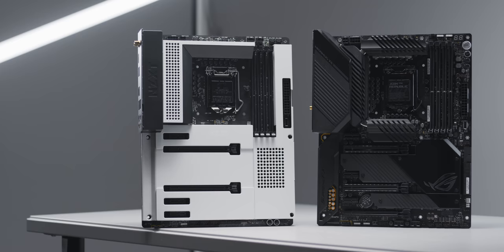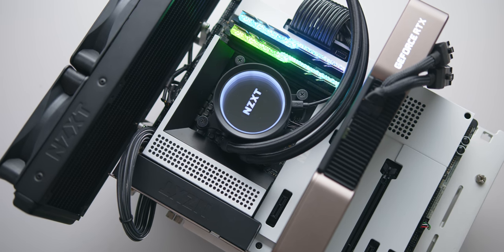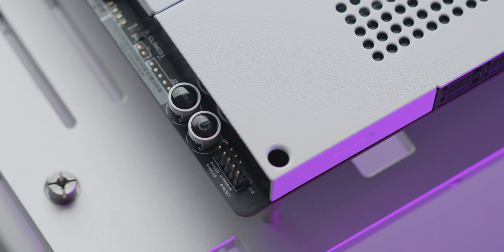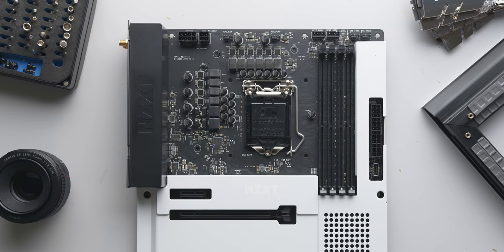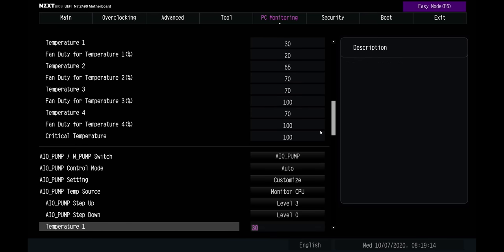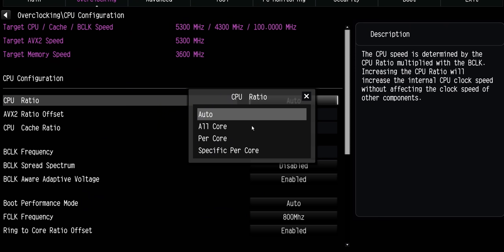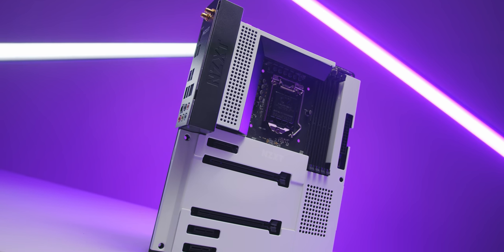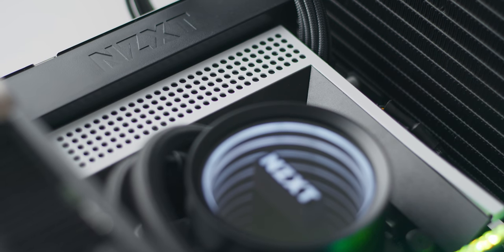Are NZXT Motherboards Actually Good? N7 Z490 Tested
NZXT N7 Z490
Gigabyte Z490 Vision G
Intel i9-10900K
Intel i7-10700K
Intel i5-10600K
NZXT X73 360mm AIO
G-Skill Trident-Z Royal 16GB 3600MHz